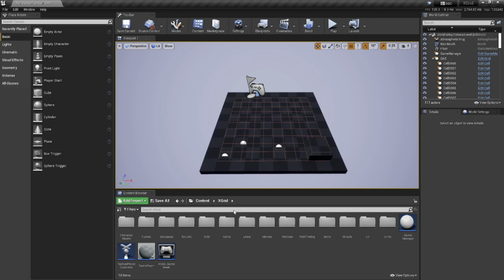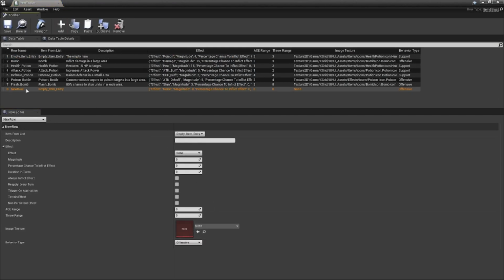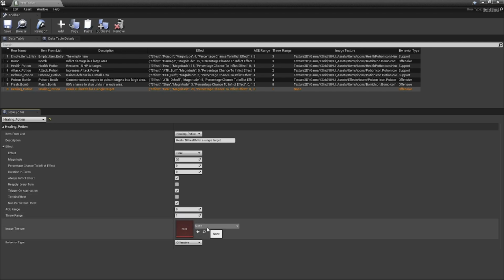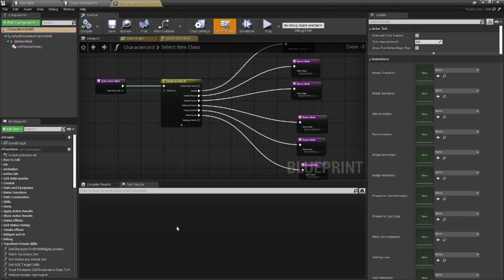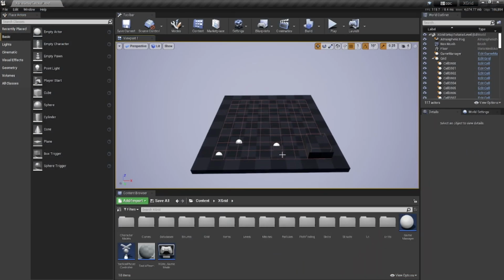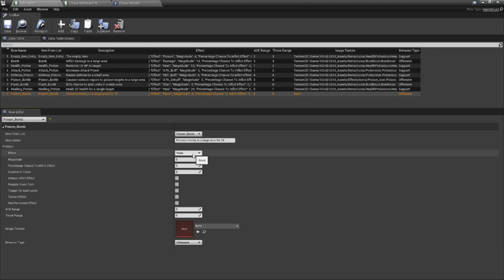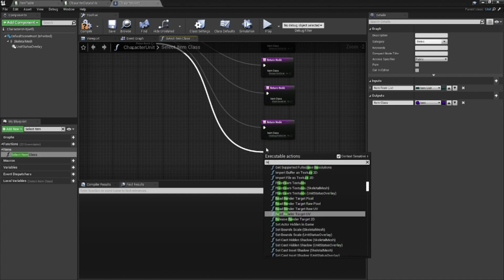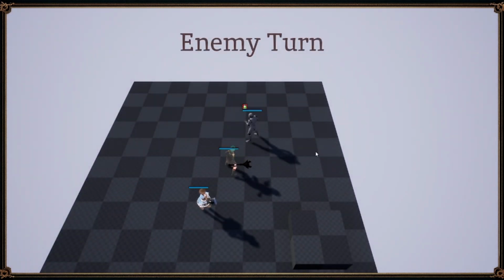XGrid Tutorial 6: Adding Custom Items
In this video we learn how to add items with custom effects and visualizations.

XGrid is currently available through the FAB marketplace!